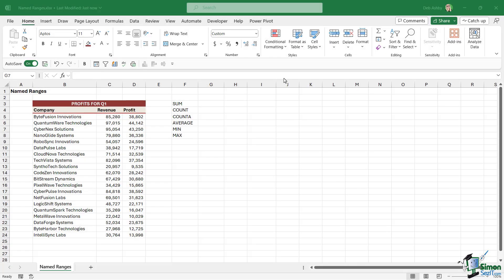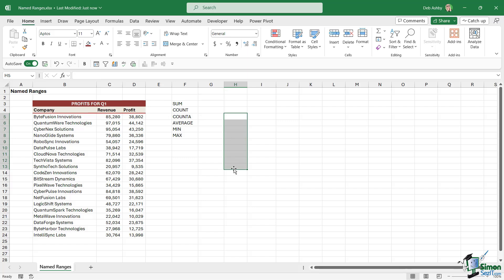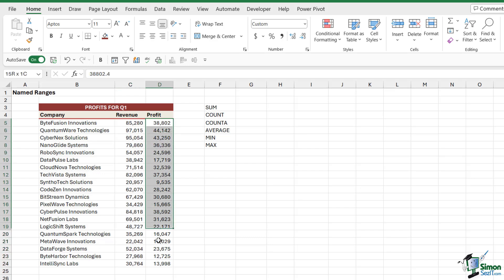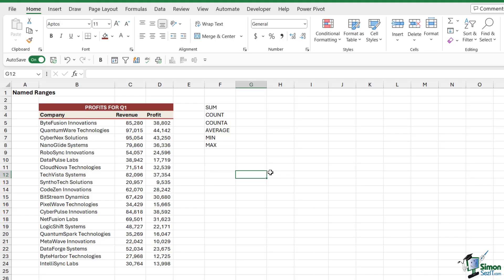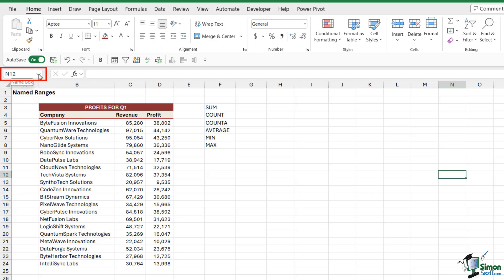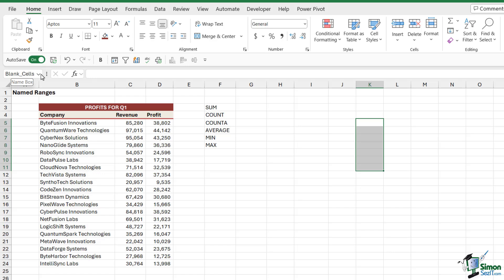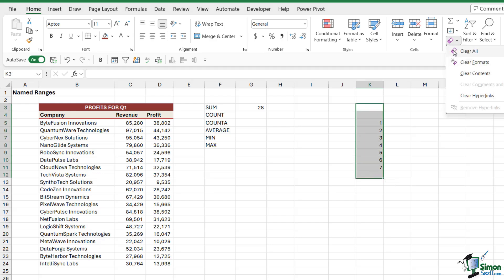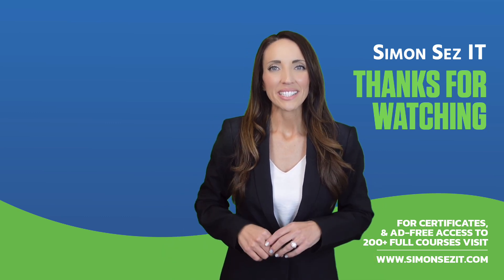Excel 365 for Beginners: How to Create and Use Named Ranges for Easier Calculations (23 of 51)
This is Part 23 of our comprehensive 51-part course designed to help you build a solid foundation in Excel 365. In this tutorial, learn how to simplify your Excel spreadsheets by creating and using Named Ranges. Explore Named Ranges, their advantages, and how to use them effectively in your calculations and navigation.